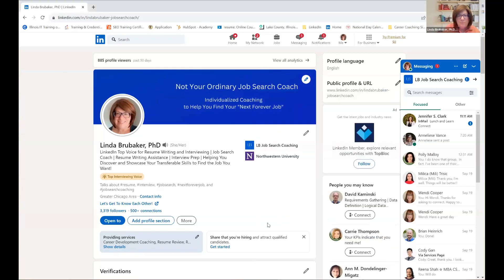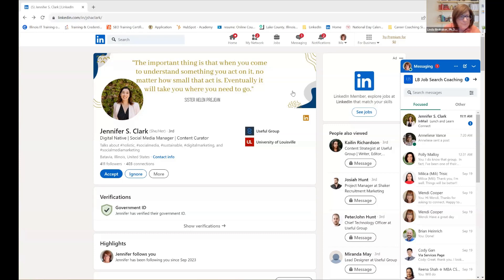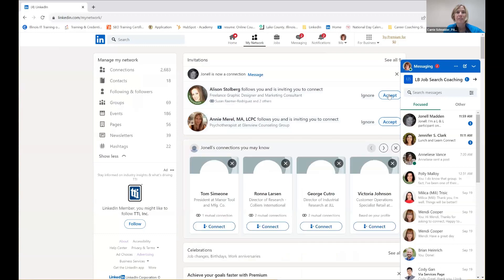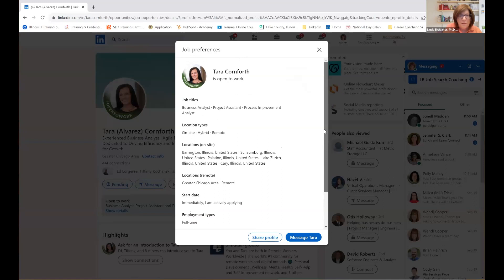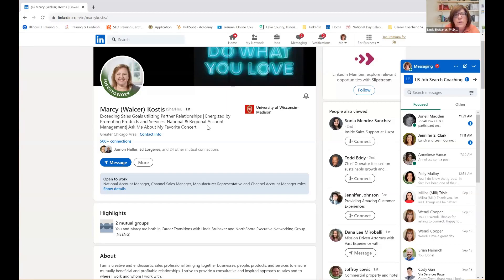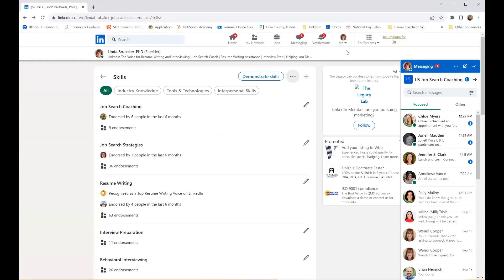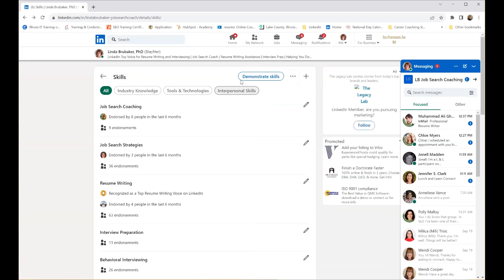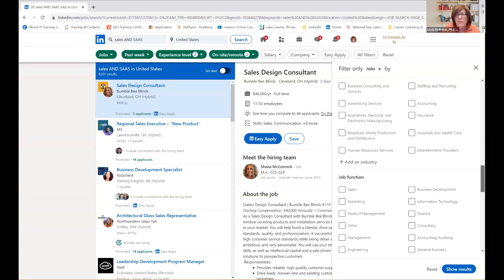Job Search Lunch & Learn 9 20 2023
Tell me about yourself is often the first question in an interview.   We discuss several ways to answer this question to help you stand out from the crowd.